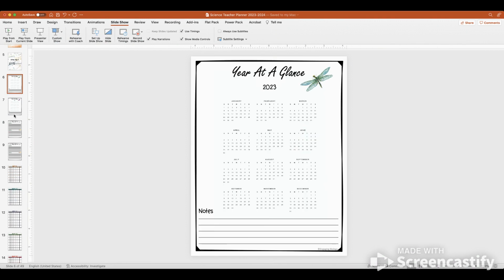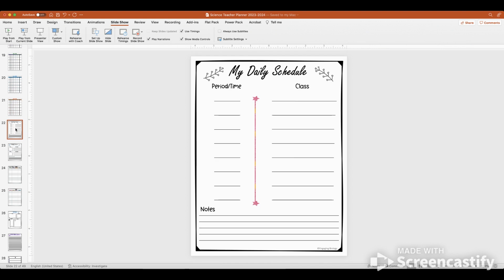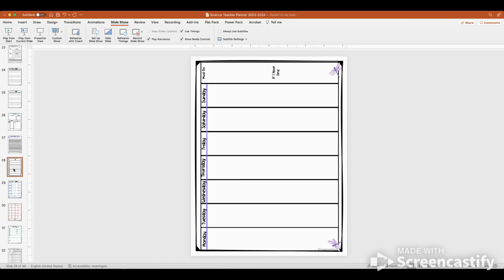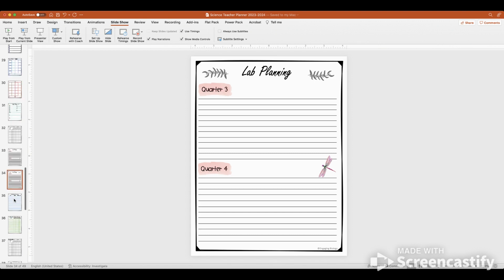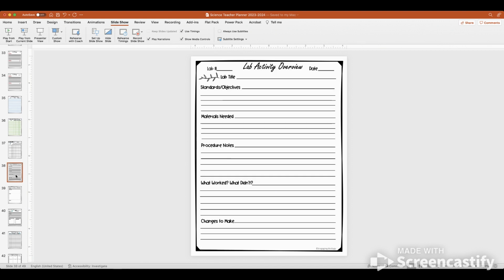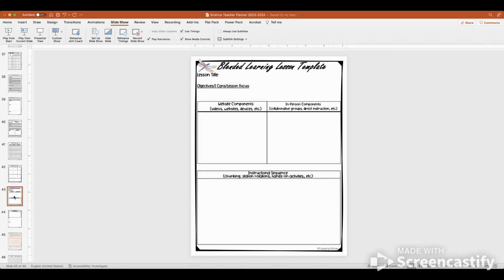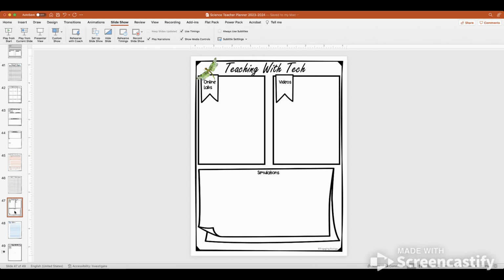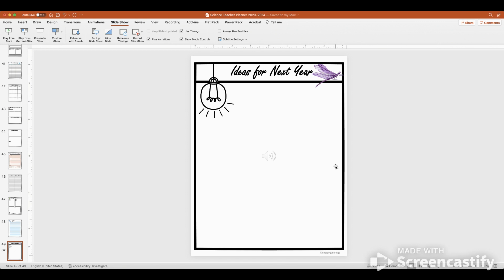Science Teacher Planner 2023 - 2024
This Science Teacher Lesson Planner is a result of searching for a lesson planner that met my needs and not being able to find one. So I created this one especially for science teachers!

We science teachers have some unique needs when it comes to lesson planning. Prepping for lab and keeping track of materials is a job in itself and organization is key. This planner will help with that!

Customize this planner in a way that works for YOU by choosing which pages to download. Put them in a binder or have them printed and coil-bound.

This planner will be updated every year so you only need to buy it once! New pages will be added as I think of them or people request them.

I truly hope that this planner helps you keep track of all the details that pop up in your day!